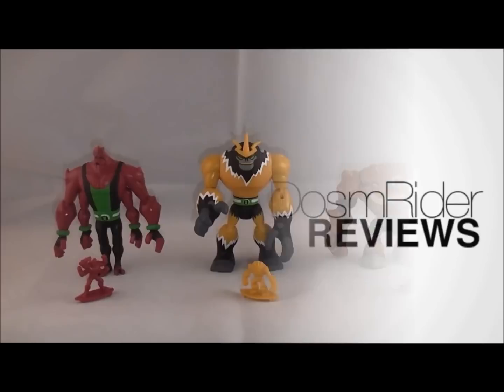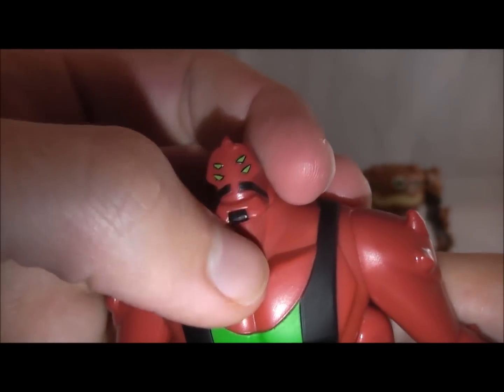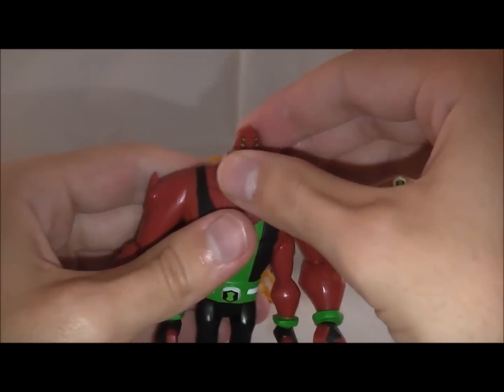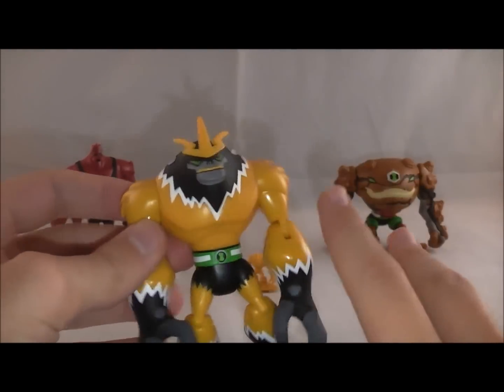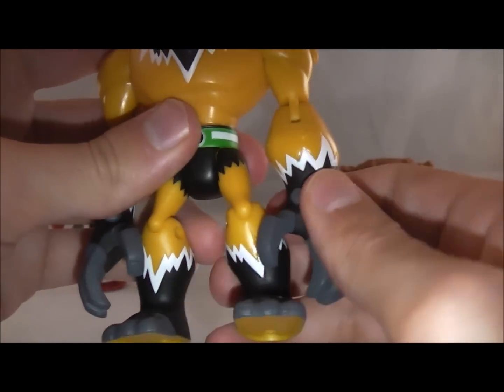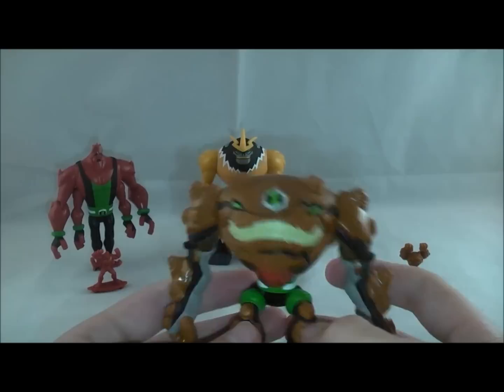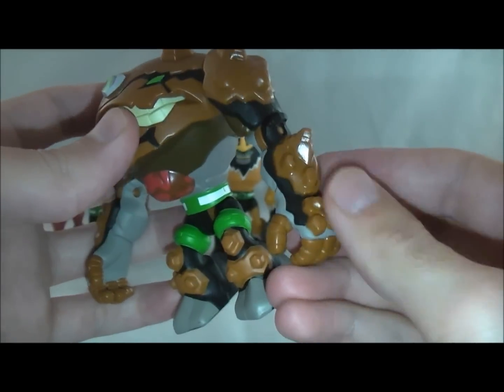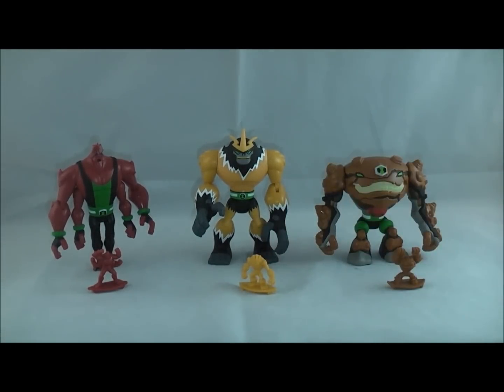Ben 10 Omniverse Wave 2 Figures Review (Fourarms, Shocksquatch, and Gravattack)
Welcome to my review of the wave 2 Alien Collection Figures from Ben 10 Omniverse. The small second wave includes the new Omniverse Fourarms, Shocksquatch, and Gravattack. So any on these figures need to be in your Ben 10 collection? Find out in the review.